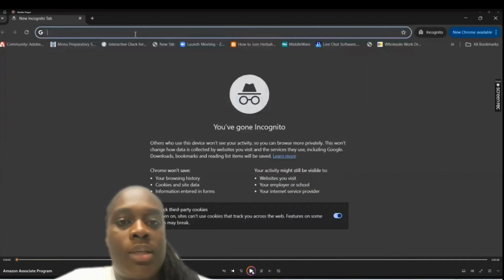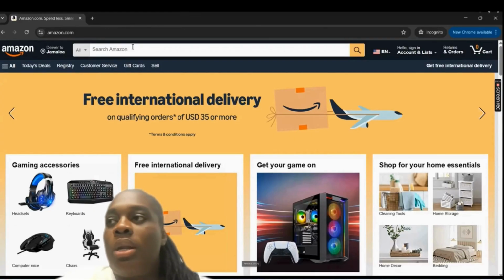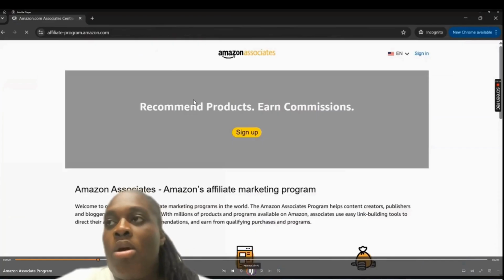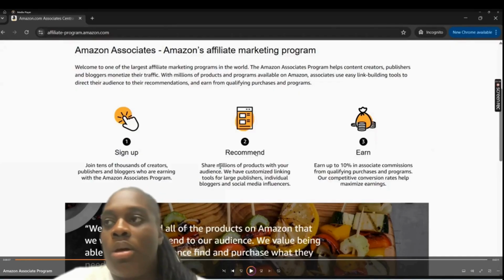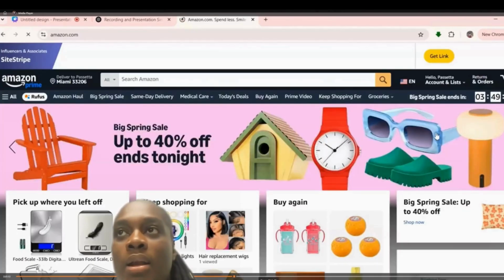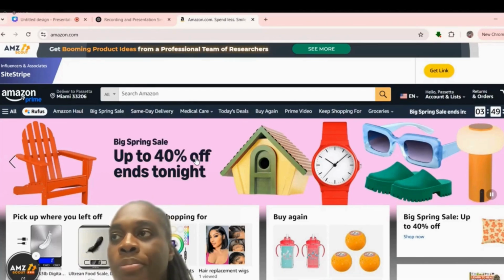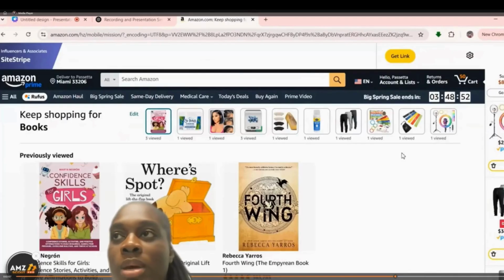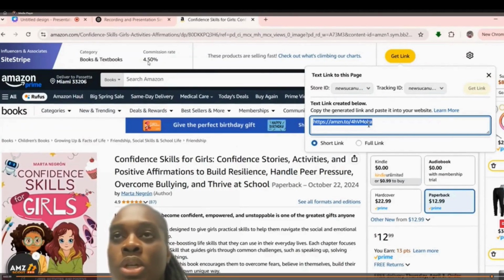📦 How to Make Money with the Amazon Associate Program (Step-by-Step Guide)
Welcome to this beginner-friendly guide to the Amazon Associate Program—your gateway to earning passive income online! 🌟

In this tutorial, I’ll walk you through everything you need to know to get started as an Amazon affiliate. Whether you’re a content creator, blogger, or just looking to make money online with little to no investment, this step-by-step video covers:

✅ What the Amazon Associate Program is
✅ How to sign up and get approved
✅ How to find the best products to promote
✅ How to generate your unique affiliate links
✅ Smart ways to promote your links (even without a website!)
✅ Tips to stay compliant and boost your earnings

💡 Plus, I’ll share bonus tips for creating content that converts and the best free tools to track your performance.